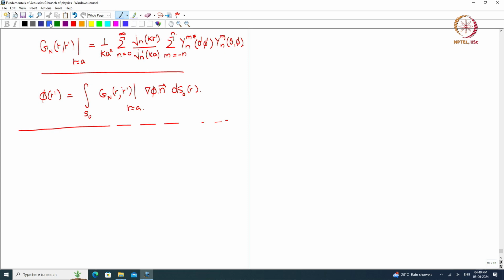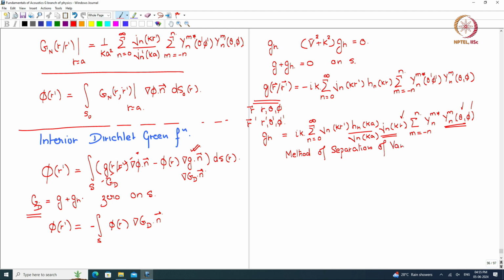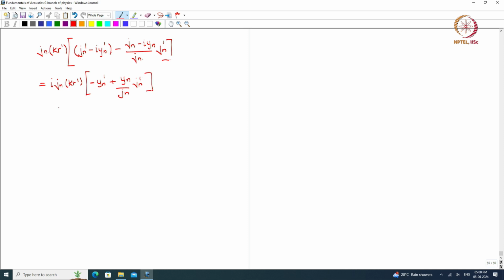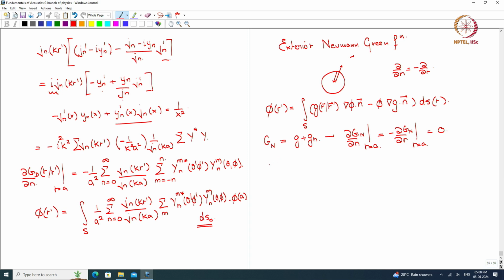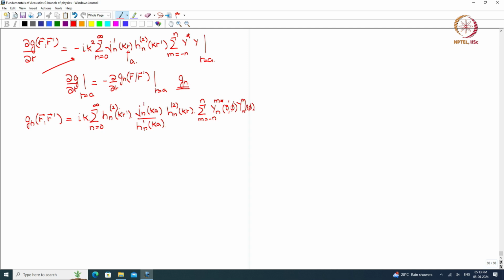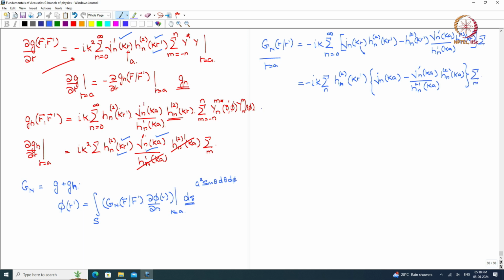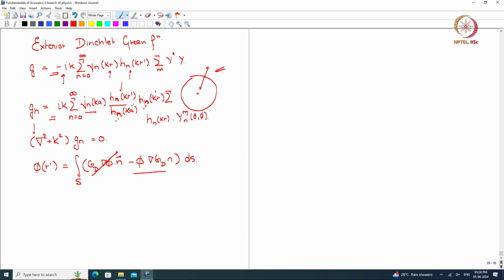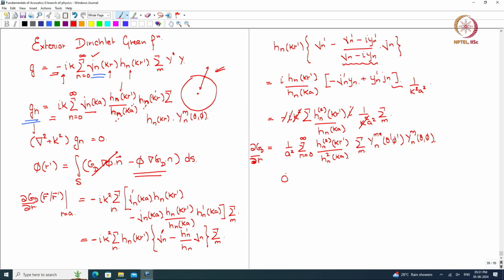Lec 28 Exterior Neumann and Dirichlet Green functions.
spherical coordinates. Bessel function, Hankel function. Green function expansion.